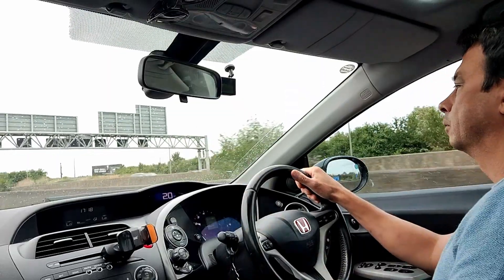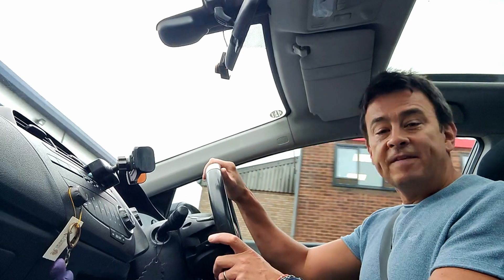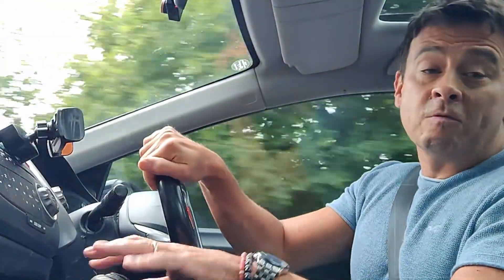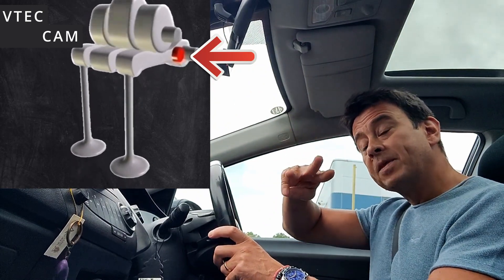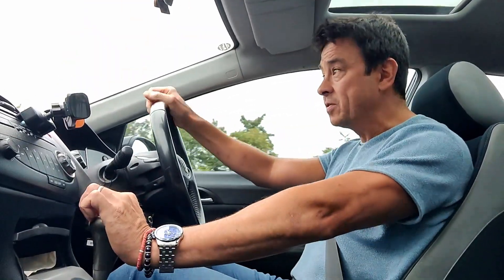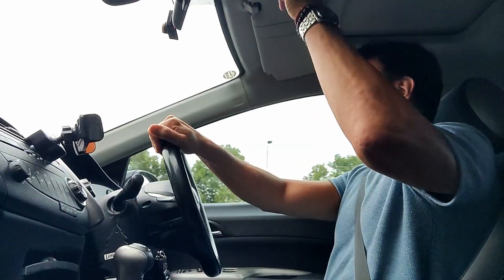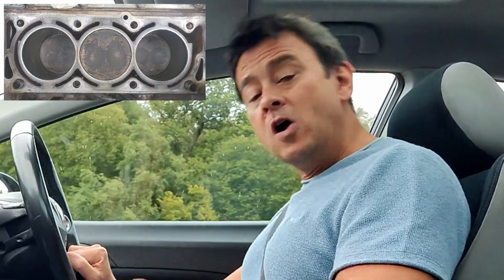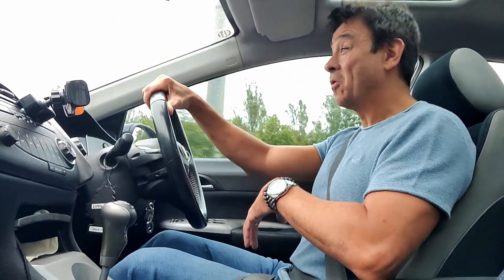Does your VTEC smell?😝- Here's how VTEC works - Honda Civic MK8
If like me you have noticed that when you open up your VTEC once in a while and you have a pungent smell and want to know if its okay and why,? In this short video I explain how VTEC works, what's going on with that smell and if you need to do anything about it.

0:00 - Intro Police
0:52 - Explanation of VTEC
1:16 - VTEC meaning
1:27 - VTEC Cam pin
2:27 - What causes the smell. I really hope my content helped you, 'Super Thanks' is available by clicking the button under the video thanks so much ! ❤️